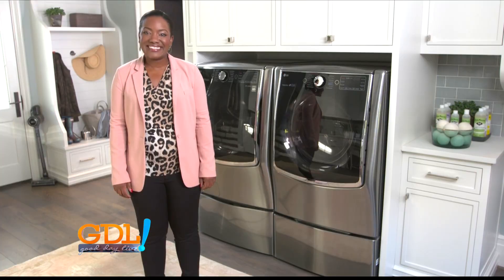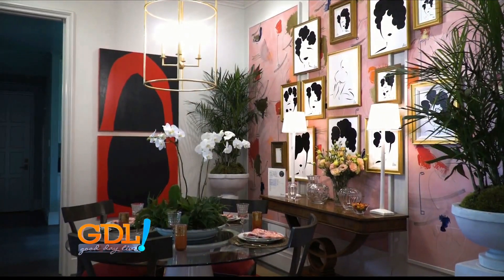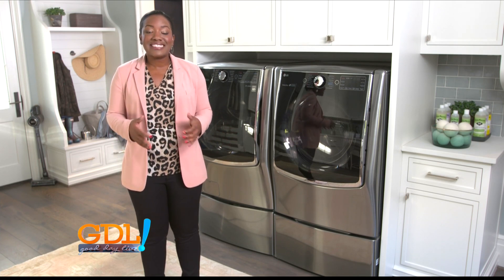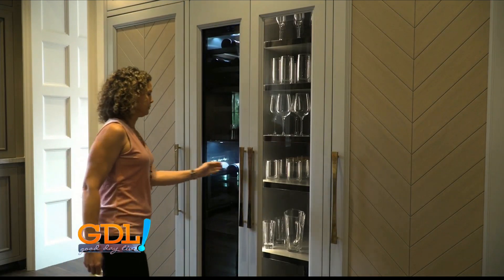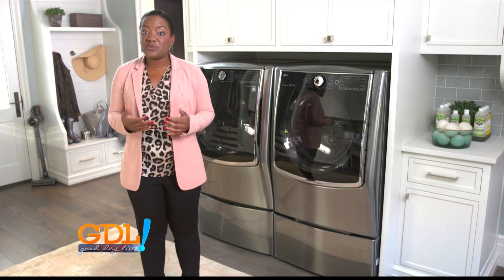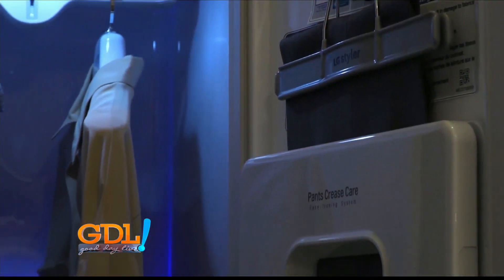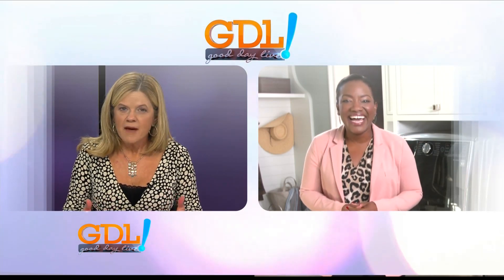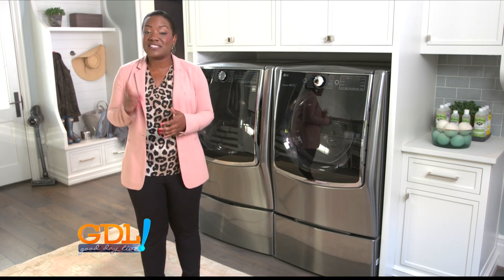Good Day Live!d Homes